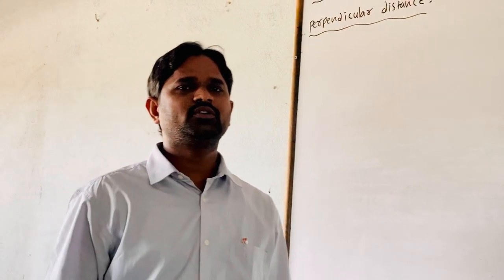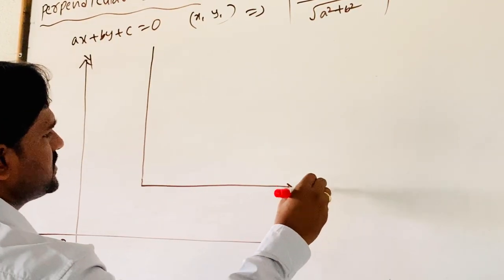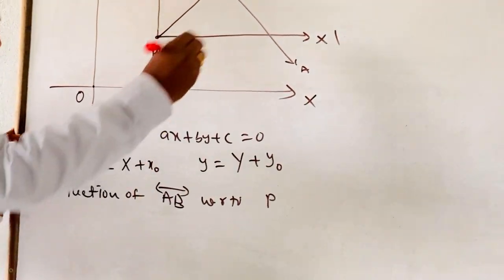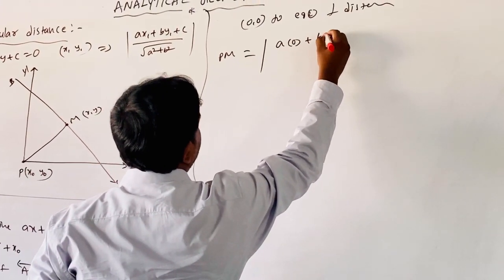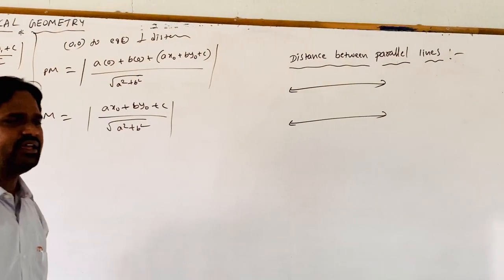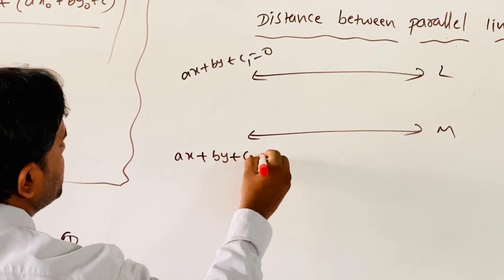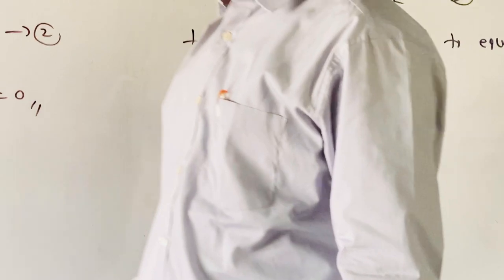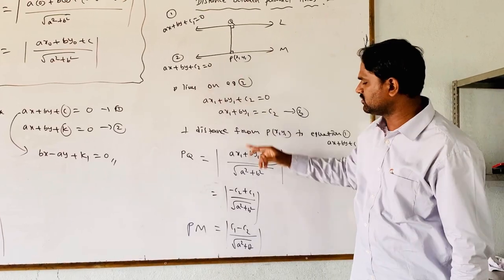SSV Bricks - VIII IIT Foundation - Maths - Analytical Geometry - Part 12